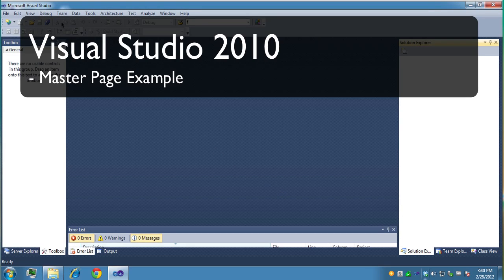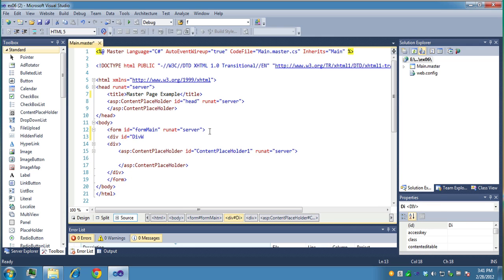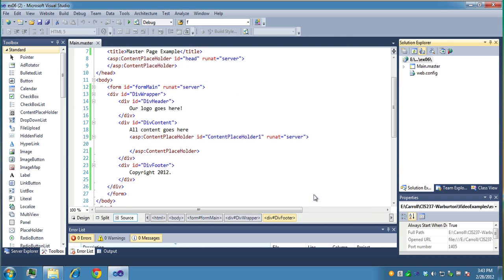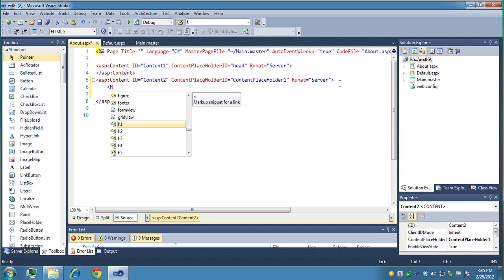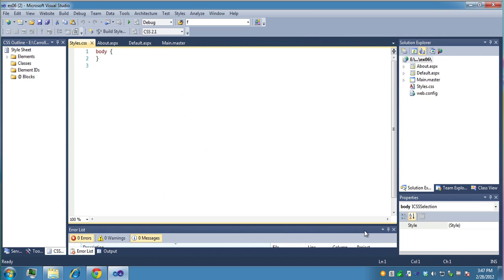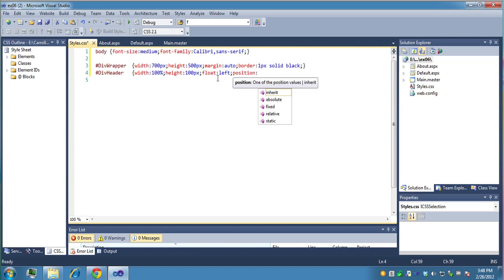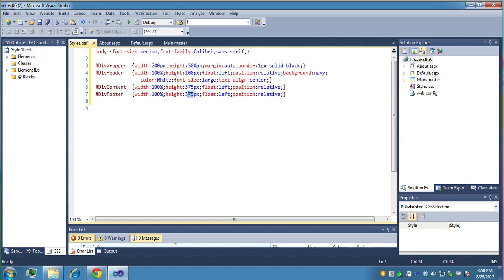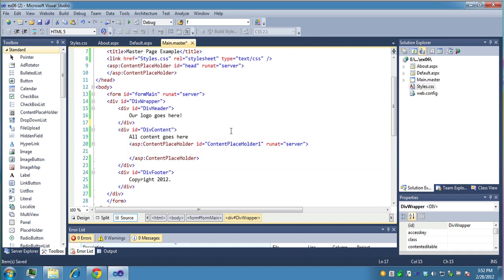VS2010 MasterPage Example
Creating a master page